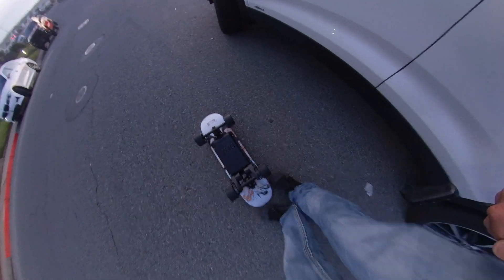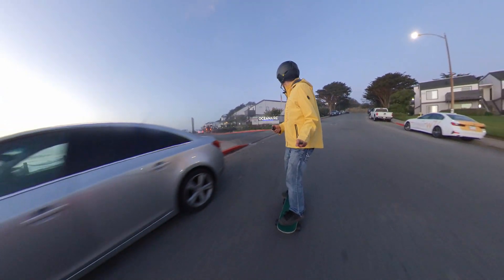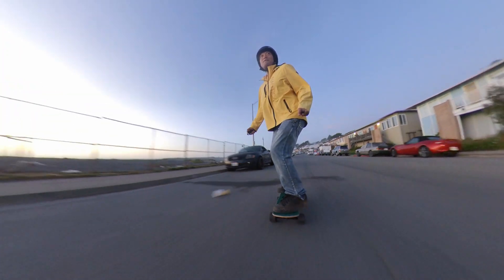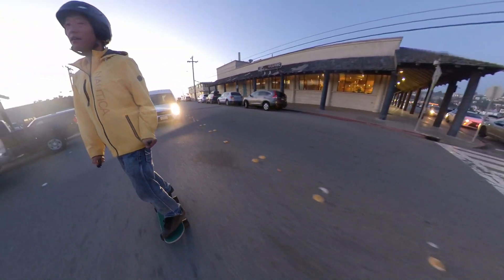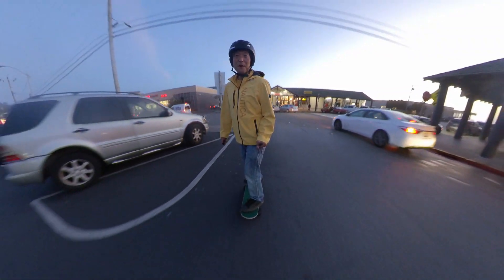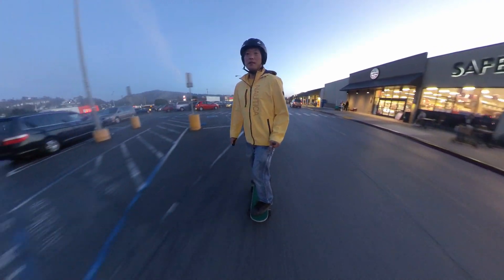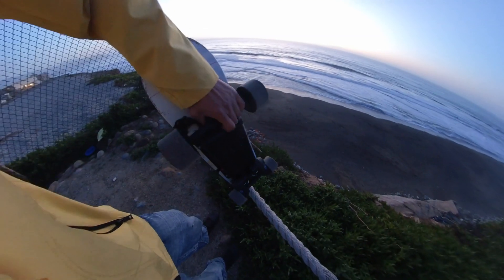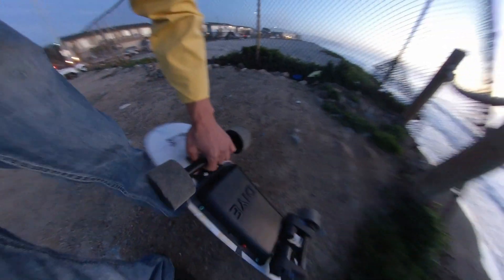DIY Boosted Mini S Electric Skateboard Prototype for $270!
The other day, I built my very first electric skateboard, a DIY Boosted Mini S, this is still a prototype. Using the cheapest parts possible, I was able to convert my old skateboard into an electric one for about $270. Of course, this isn't perfect by any means as I encountered problems with the cheap ESC(Electronic Speed Controller) but I will keep testing and build much better one in the future, stay tuned! My first electric skateboard is the Boosted Mini S and I got inspired to build something like it. This one isn't actually too bad but I will definitely need to upgrade with VESC so I can customize the motor/battery parameters to get it to the next level.